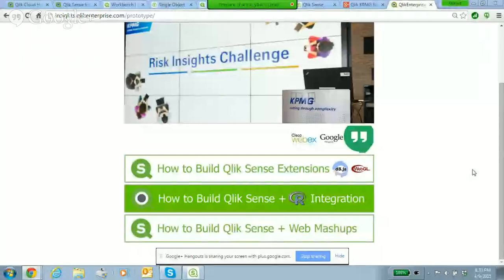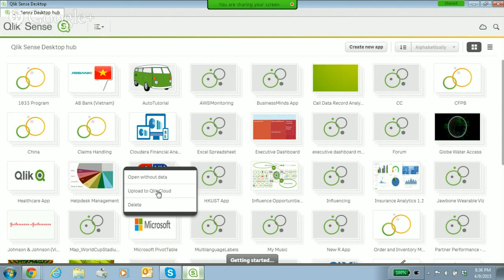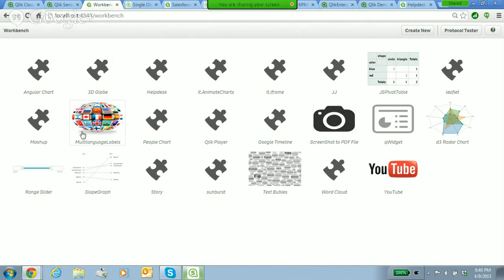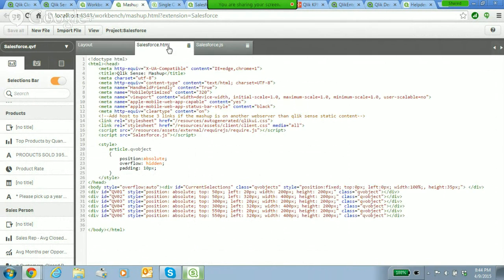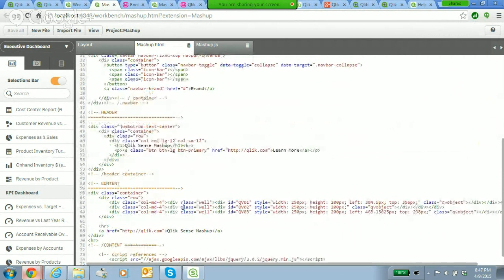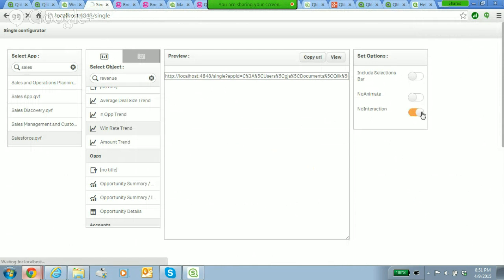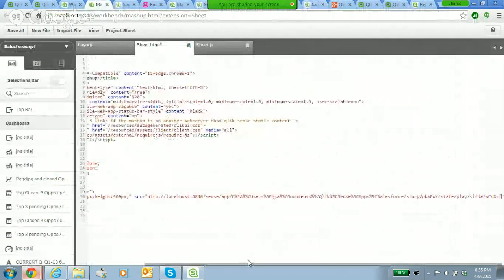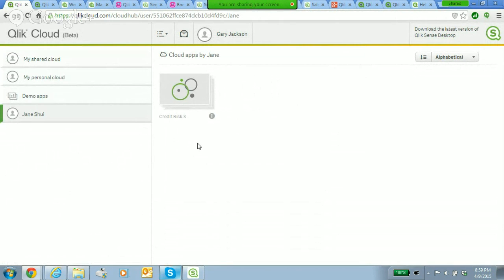Qlik KPMG Risk Insights Challenge - Online Course - How to Build Qlik Sense + Web Mashup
How to construct a web mashup for Qlik Sense.